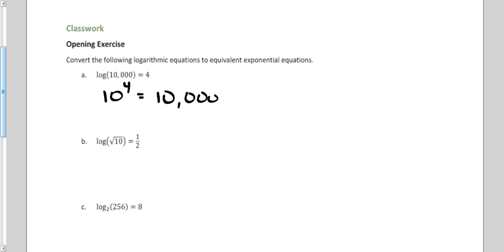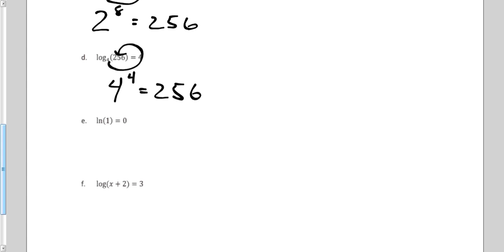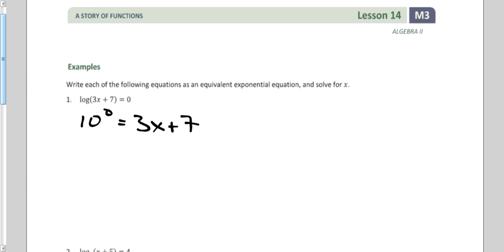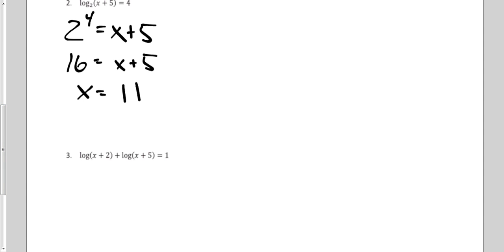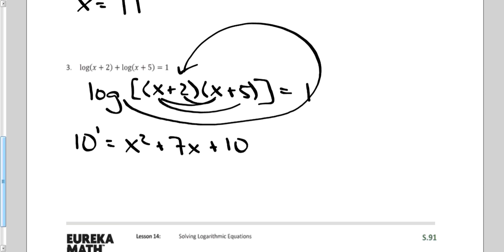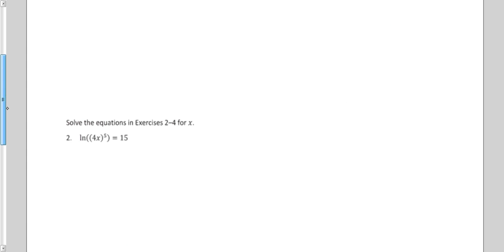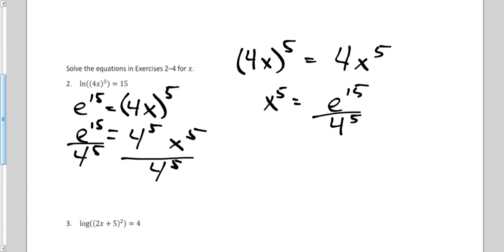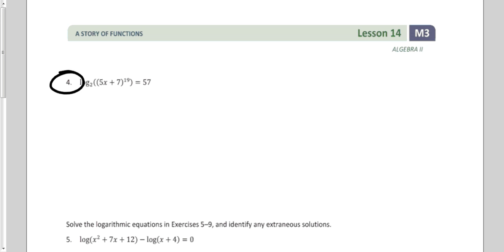Lesson 14 Solving Logarithmic Equations {Day 1}